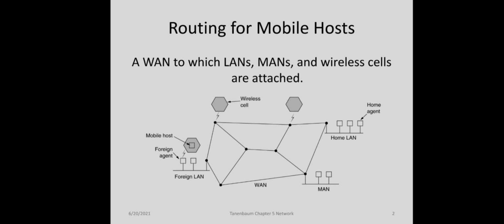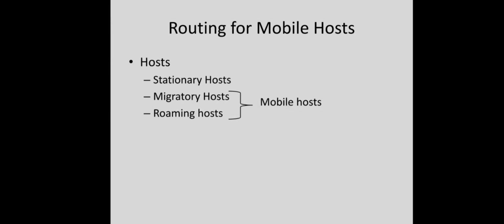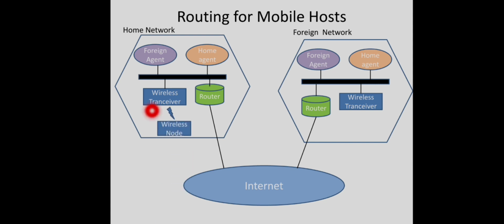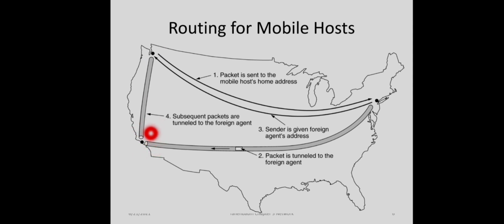Computer Networks L31: Routing for Mobile Hosts (KTU BTech CSE , CS306, CST286)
Describes the Routing for Mobile Hosts, Foreign agents and Home agents